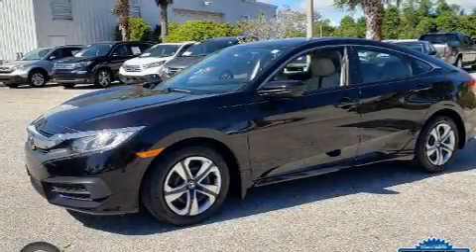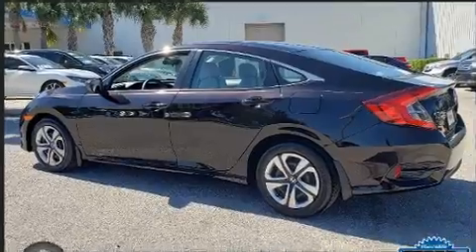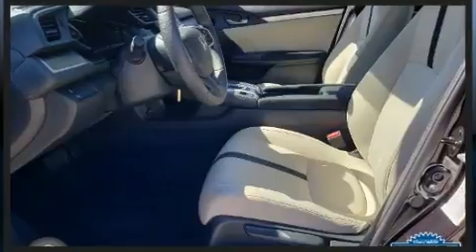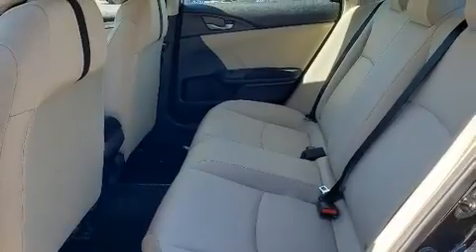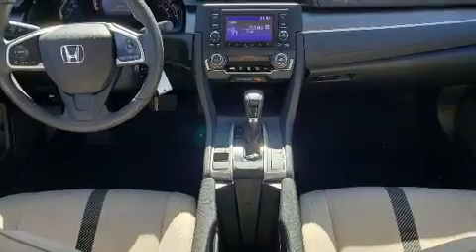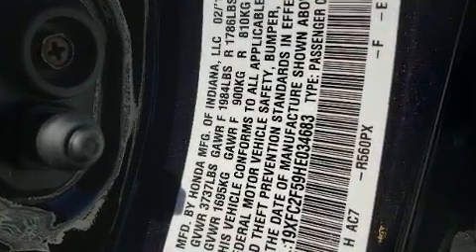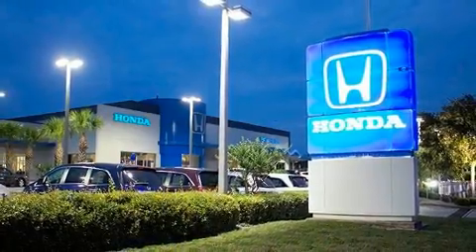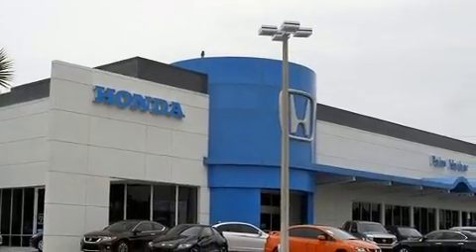2017 Honda Civic LX in Palm Harbor, FL 34684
Courtesy Palm Harbor Honda

Sensibility and practicality define the 2017 Honda Civic With less than 40,000 miles on the odometer, this 4 door sedan prioritizes comfort, safety and convenience. Under the hood you'll find a 4 cylinder engine with more than 150 horsepower, and for added security, dynamic Stability Control supplements the drivetrain. Top features include power windows, 1-touch window functionality, front bucket seats, fully automatic headlights, tilt and telescoping steering wheel, power door mirrors, remote keyless entry, and cruise control. Audio features include an AM/FM radio, and 4 speakers, providing excellent sound throughout the cabin. Honda ensures the safety and security of its passengers with equipment such as: dual front impact airbags, head curtain airbags, traction control, brake assist, a panic alarm, and 4 wheel disc brakes with ABS. This car was designed with safety in mind, allowing you to drive with even greater assurance. This vehicle has achieved Certified Pre-Owned status, by passing Honda's comprehensive certification process, including an exhaustive 150-point inspection! Our sales reps are extremely helpful & knowledgeable. They'll work with you to find the right vehicle at a price you can afford.